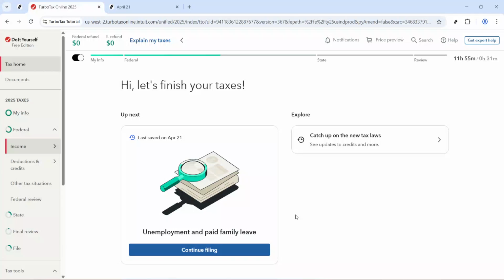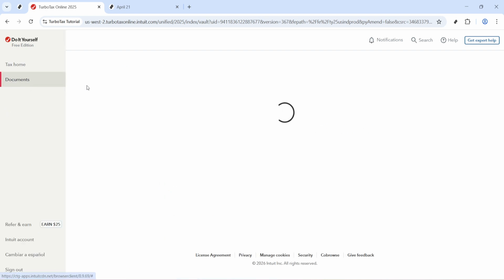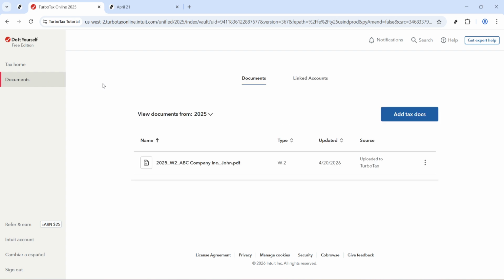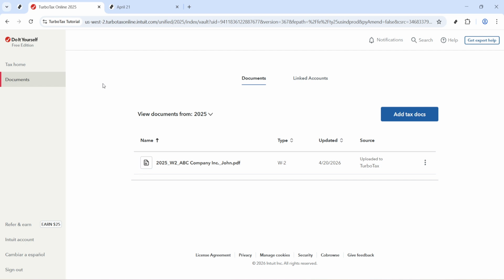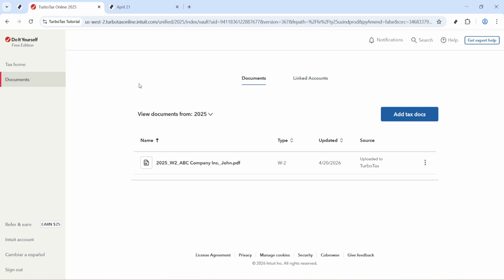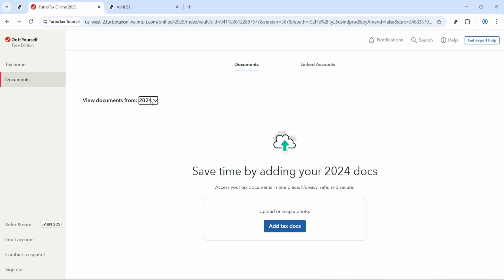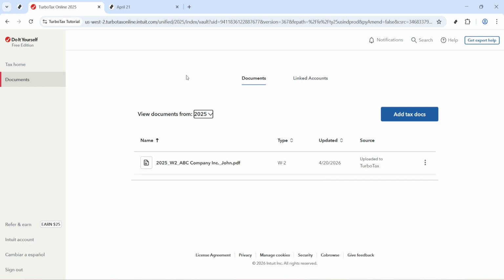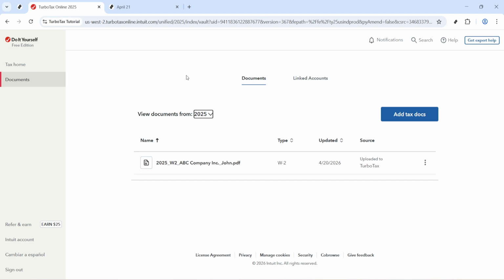How to view past returns on TurboTax (Step By Step 2026)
How to view past returns on TurboTax